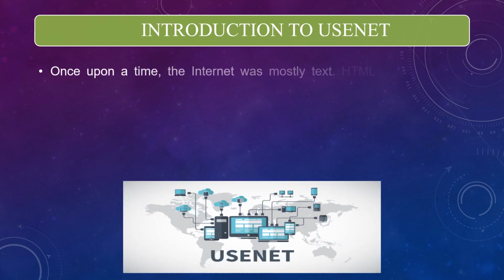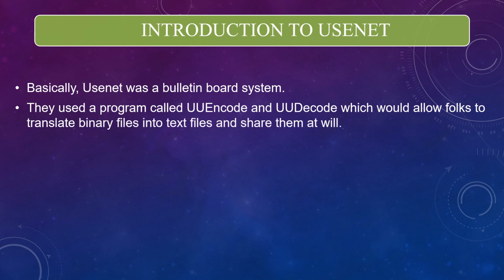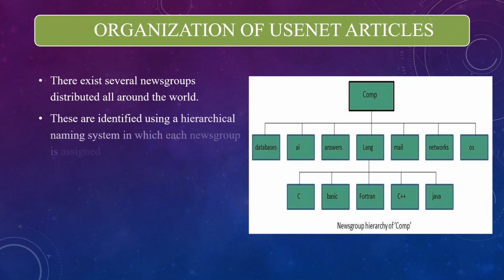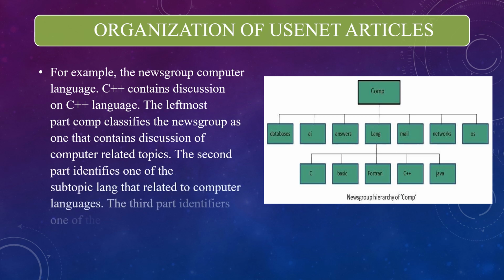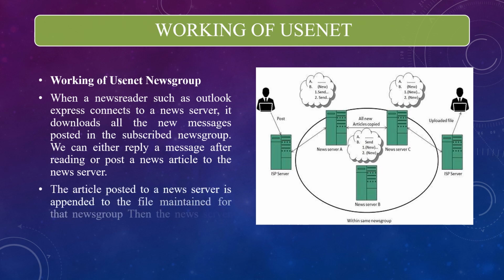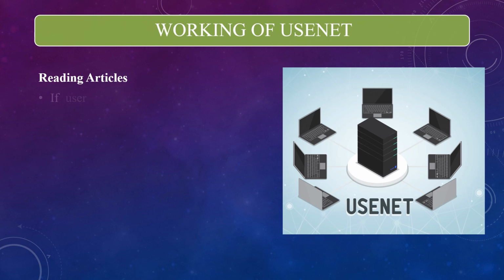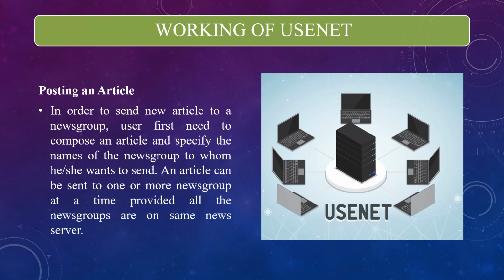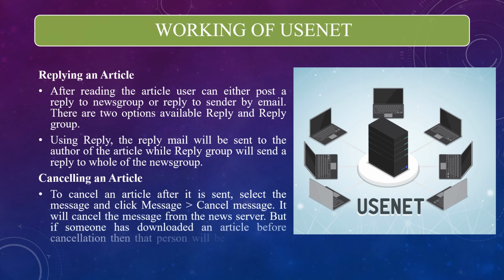Unit 9 Part 2